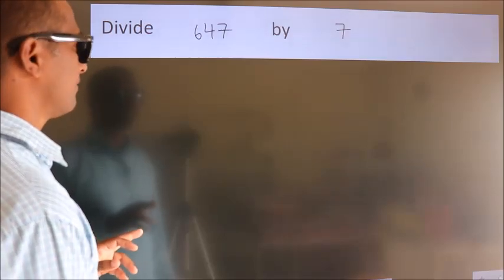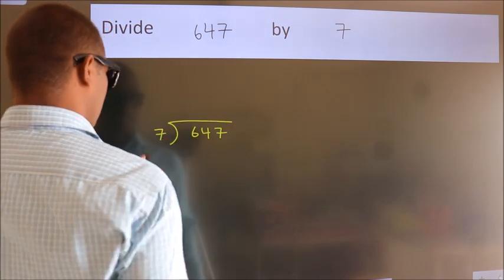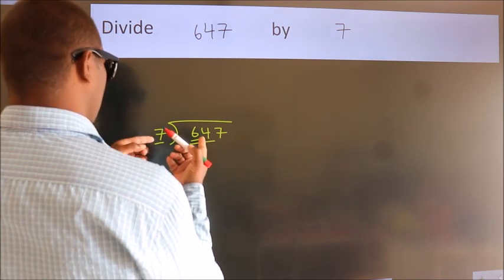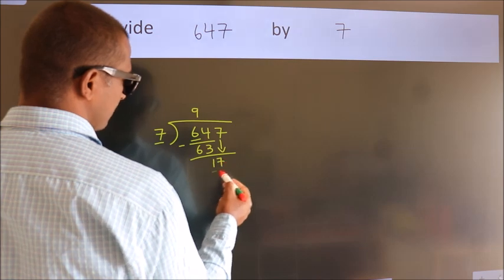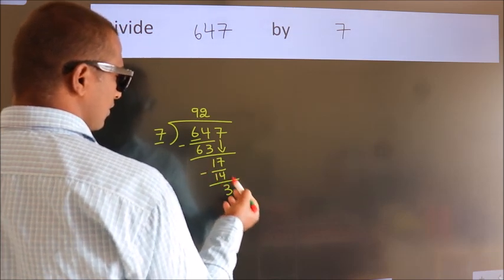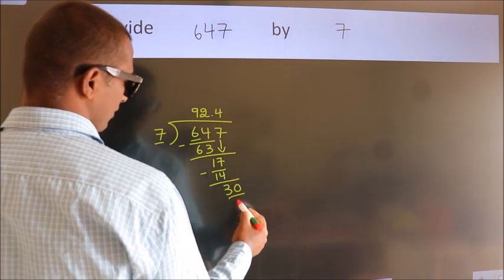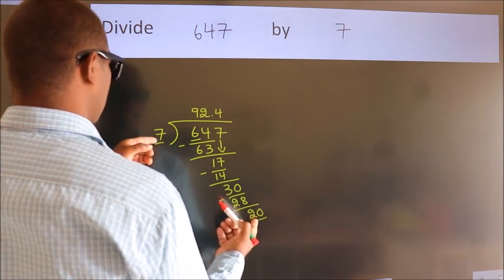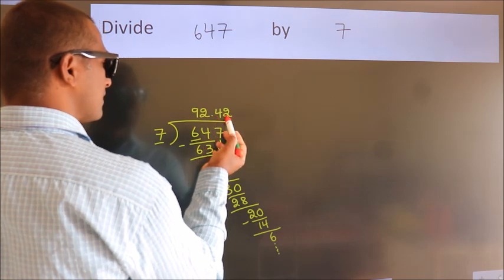Divide 647 by 7 Divide completely